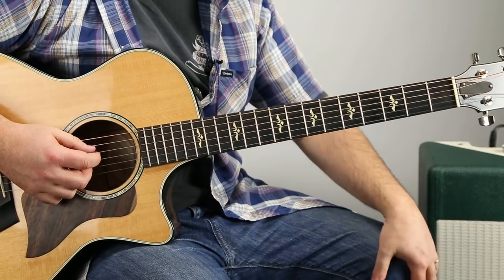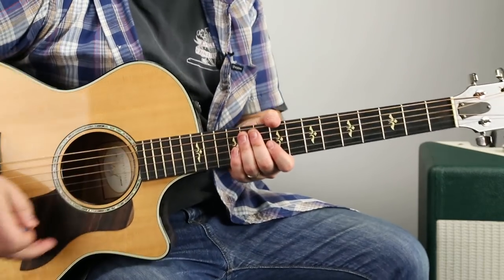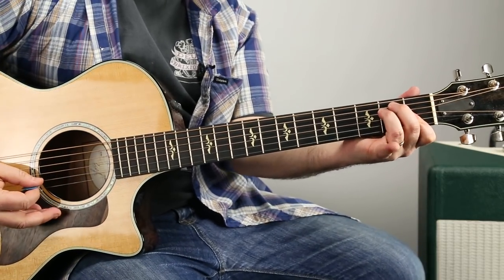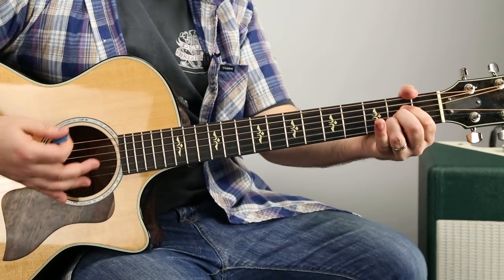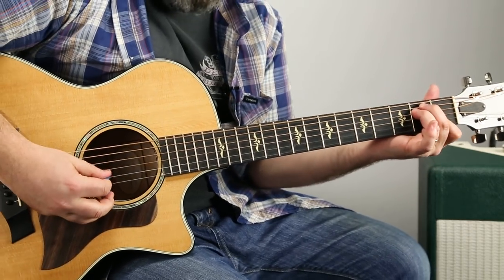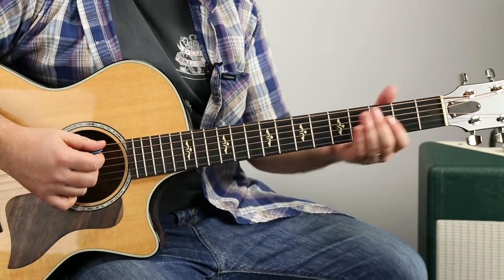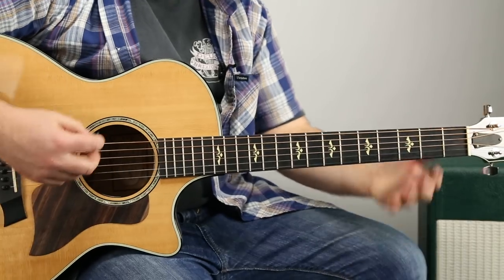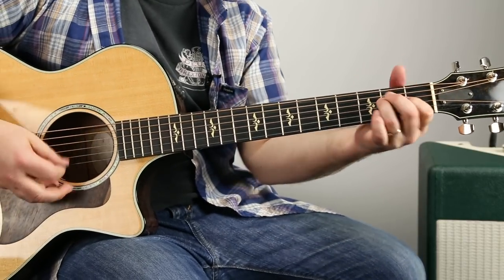The Beatles Oh! Darling Guitar Lesson - How to Play + Tutorial